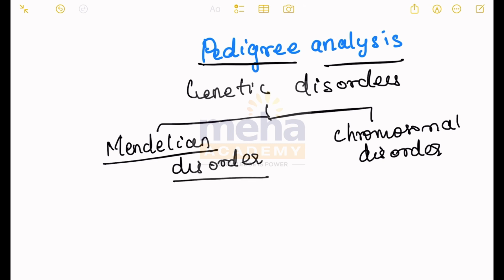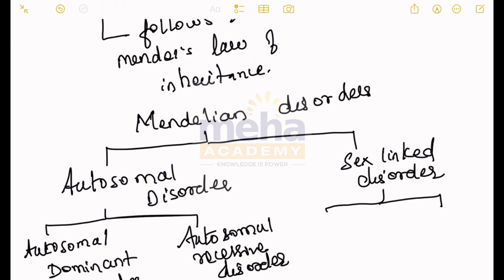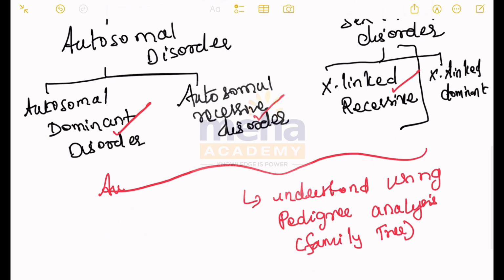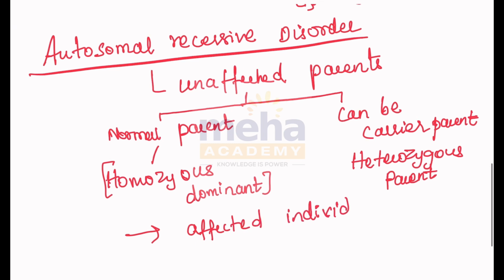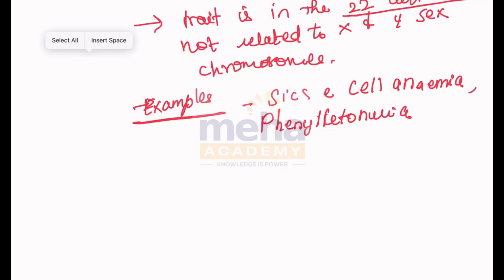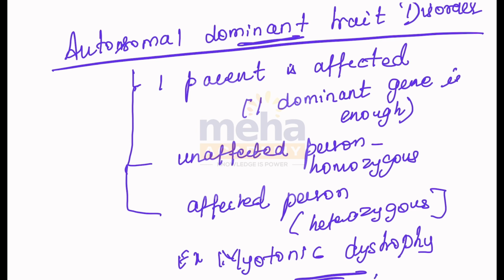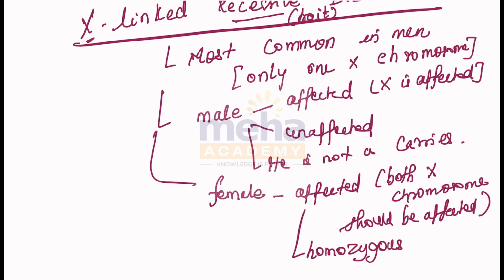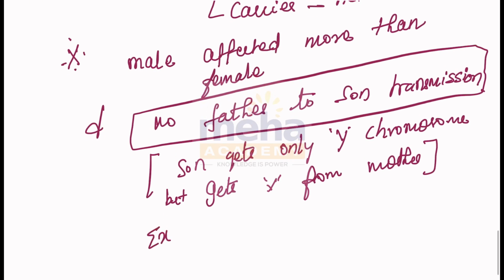Pedigree Analysis | Class 12 Biology